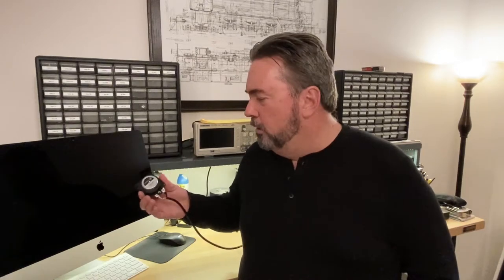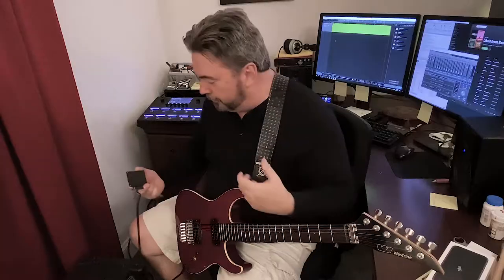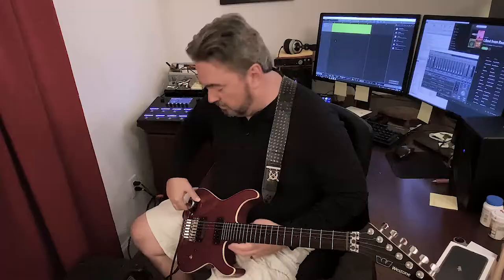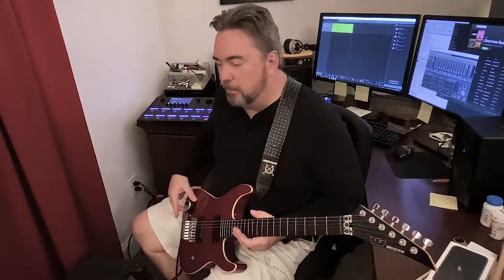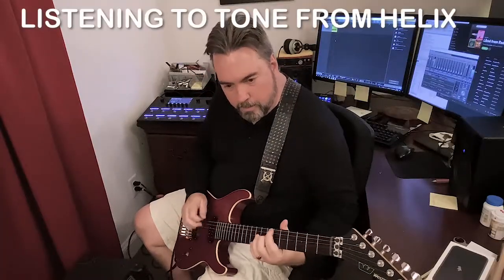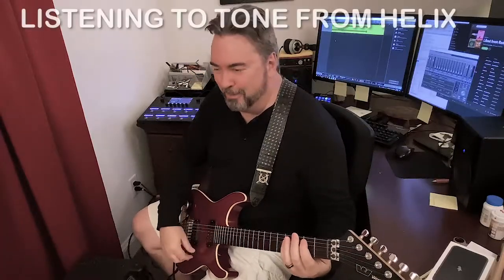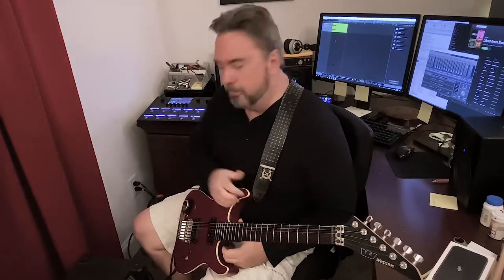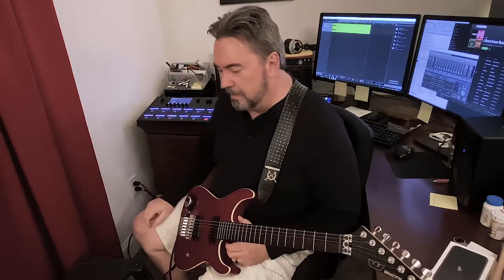Get great guitar feedback with an exciter module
This video shows how to use a Dayton Audio exciter module to get guitar feedback. This is a perfect solution for home recording artists as it allows you to get very controllable feedback while maintaining a quiet environment.

Links to the products used are below. To use the HOSA speaker cable, I just cut off one jack and soldered the wires to the tabs on the audio exciter.

Dayton Audio DAEX58FP Exciter
B00CWEJJ9K

10MM Double Sided Tape (3M knockoff)
B01FH3S4V6

Hosa Speaker Cable, 10 Feet
B000068O77

Not necessary, but worth mentioning... In this video I used a combo amp that I already had. If you normally record guitar via a processor and do not have combo amp with a speaker output, then I highly recommend grabbing one of these inexpensive digital amps. I used this amp when doing the earlier demonstrations, and it is perfectly match to drive the module... Just run a signal from your processor into the amp, and you'll be good to go!
LP-2020A Class-D Hi-Fi Digital Amplifier
B01FZKA28Y